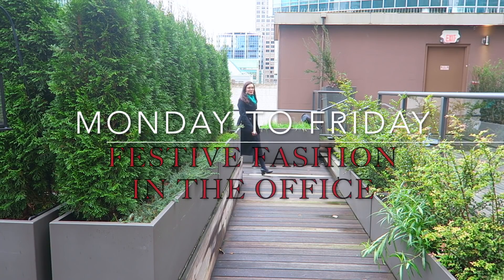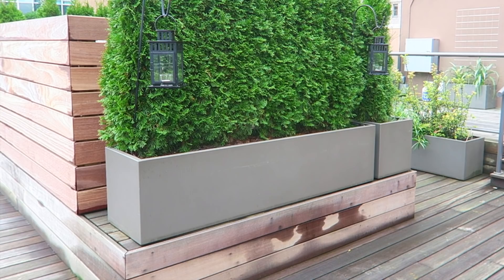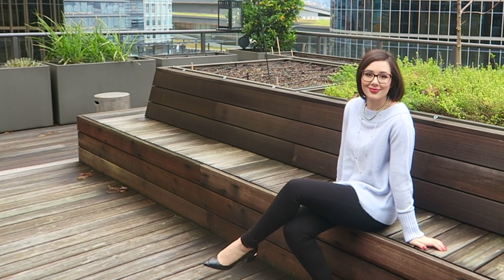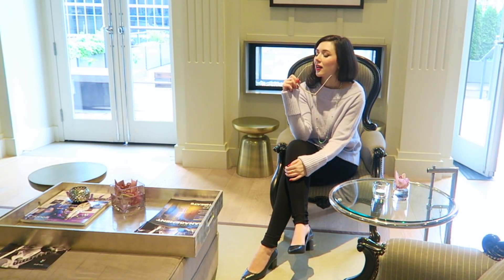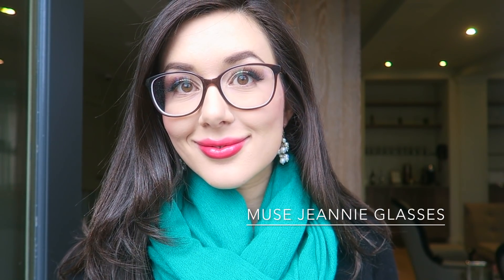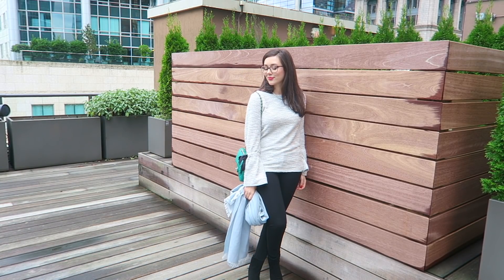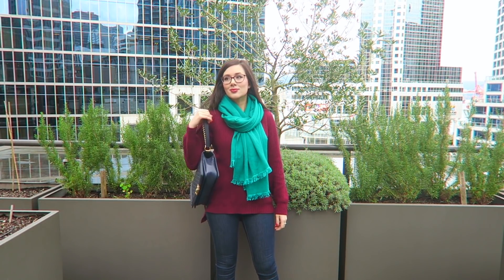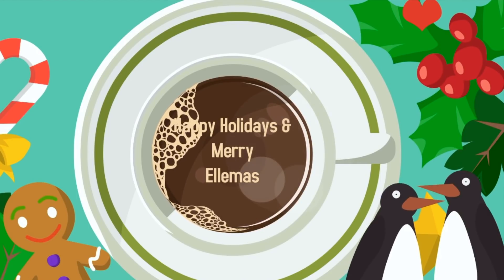MONDAY TO FRIDAY FESTIVE FASHION IN THE OFFICE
All the office appropriate, wearable festive outfits I wore from Monday to Friday! Thank you to GlassesUSA.com for offering to partner with me on this video.

Sales I'm running until midnight Nov 24, 2017:

1. FREE TRACKED SHIPPING on Nouvelle Apparel Cashmere and Silk Scarves is available on my site from Nov 20 - midnight Nov 24, 2017. International regular shipping is also free!

Coat I wore

MONDAY

Club Monaco Tweed Dress

Similar Velvet Pumps

TUESDAY

Club Monaco Sweater

Alexander Wang Pumps

WEDNESDAY

Alexander Wang Pumps

THURSDAY

Club Monaco Bow Top

Stuart Weitzman Boots

FRIDAY

Similar Burgundy Sweater

My favorite jeans

Nouvelle Pearl
Canada